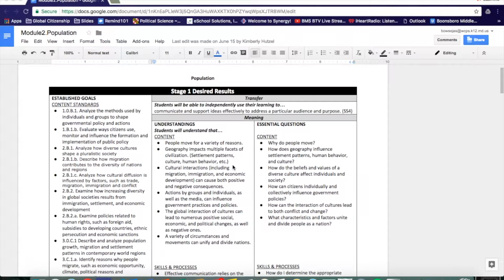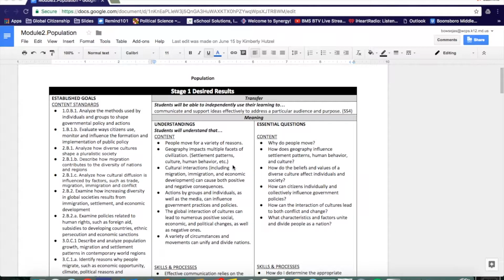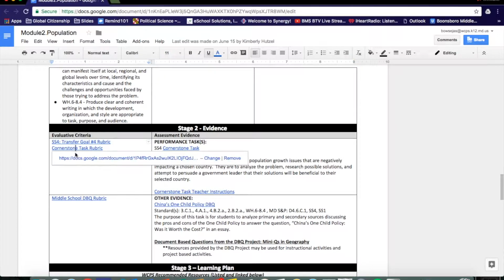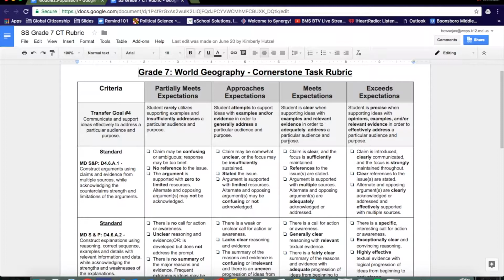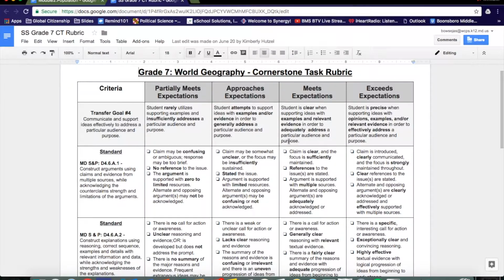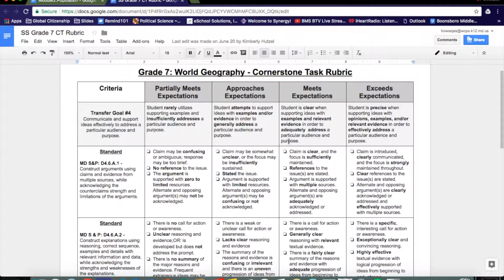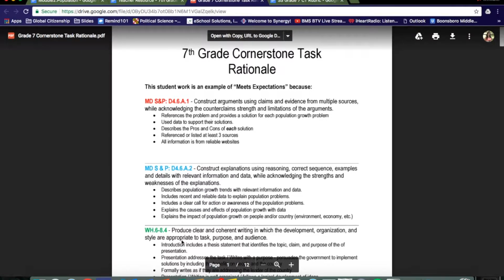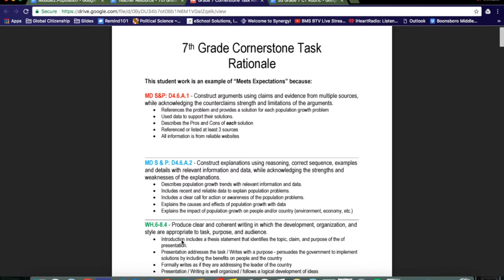Understanding the rubric scoring the 7th grade CT